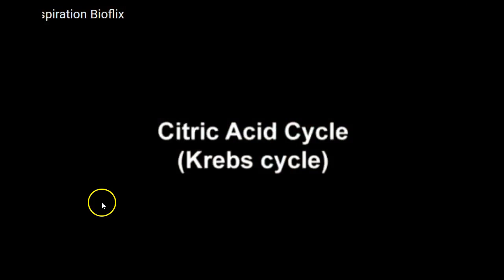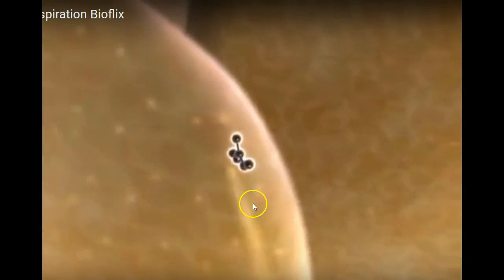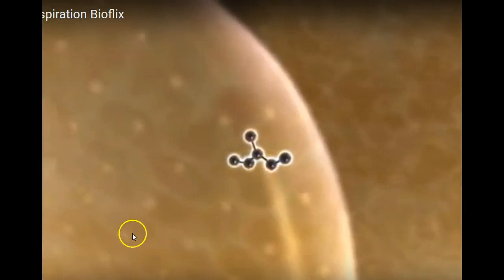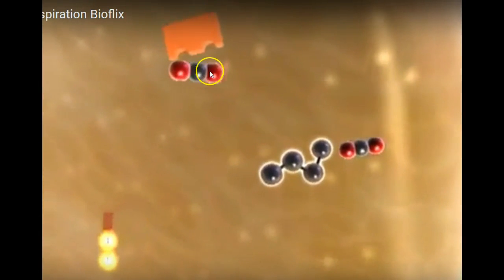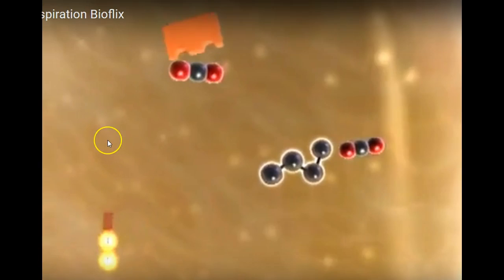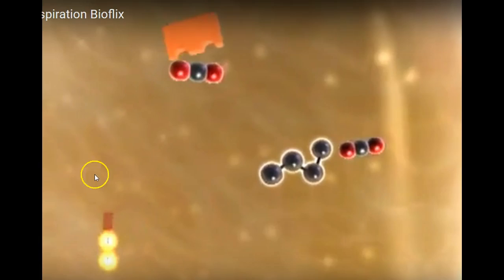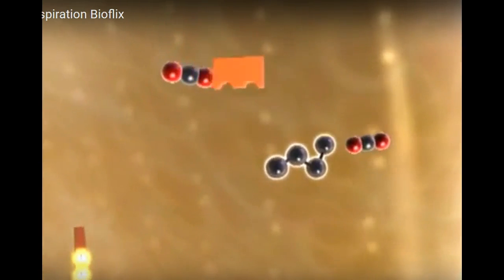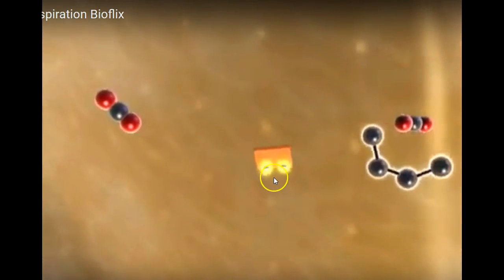Cellular Respiration: Kreb's Cycle